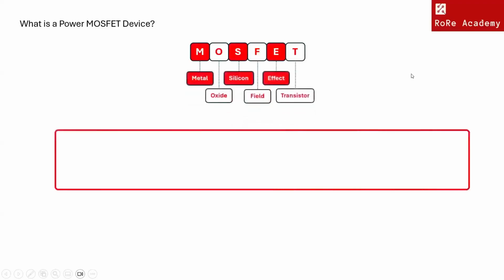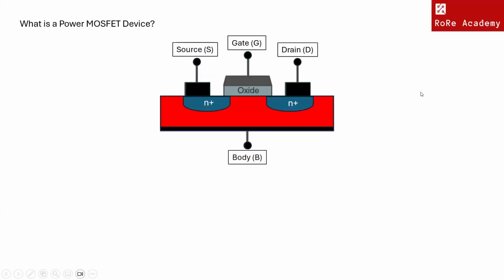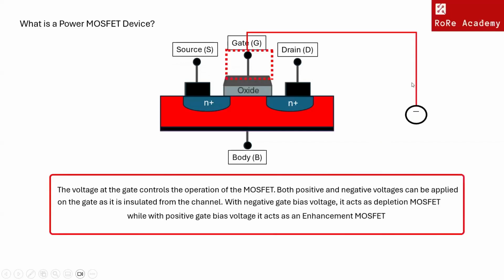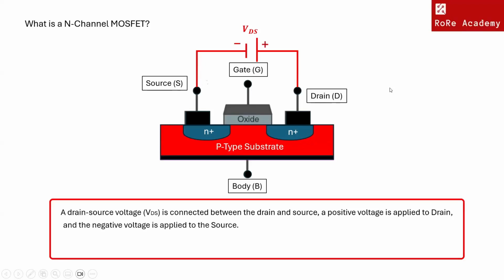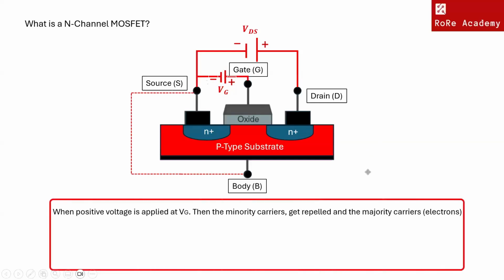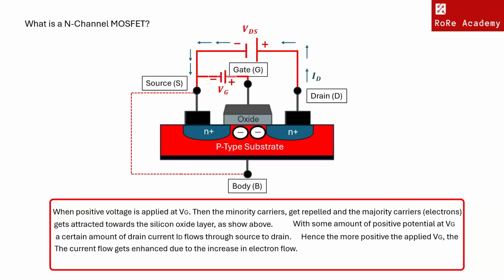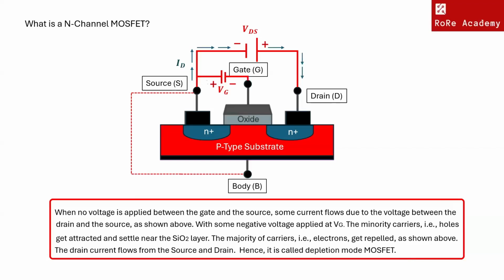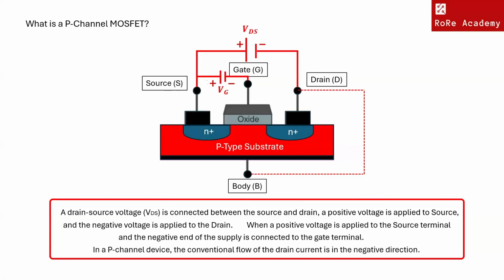N-Channel MOSFET vs. P-Channel MOSFET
This video presents an in-depth analysis of the main features and similarities of the N-Channel MOSFET and P-Channel MOSFET. It highlights the main features of a power MOSFET. The main differences between the N-Channel and P-Channel MOSFET are clearly stated in the video.